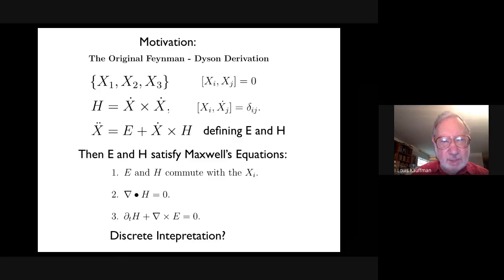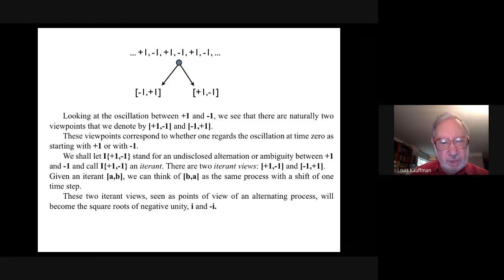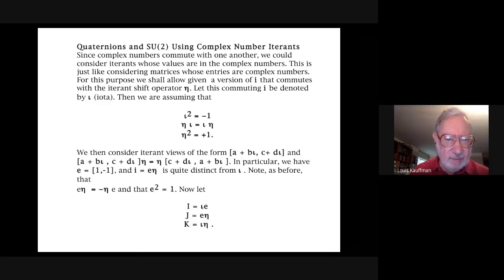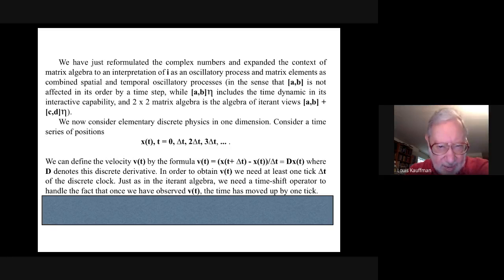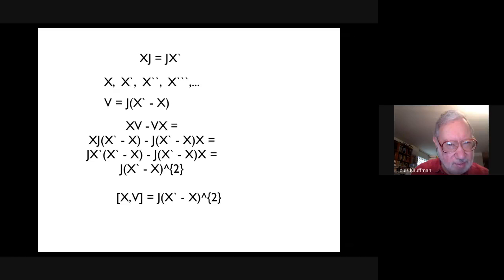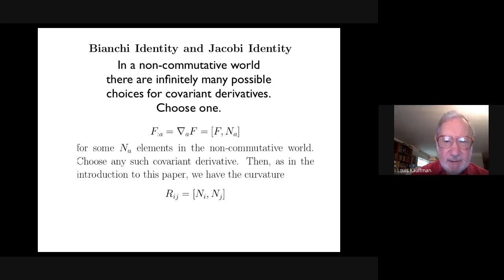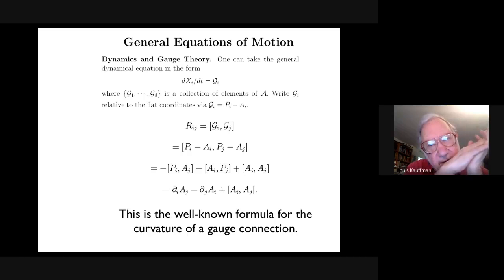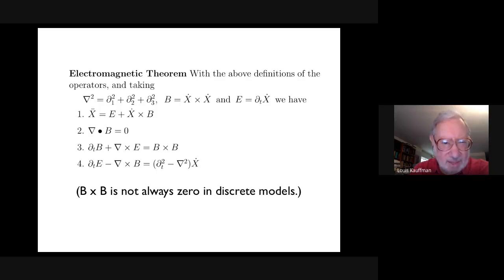QC0024: Prof. Louis H. Kauffman: Non-Commutative Worlds & Discrete Physics, Part1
Prof. Louis H. Kauffman's presentation on Non-Commutative Worlds & Discrete Physics. A good part of what is thought to be physical input arises naturally from the mathematics used to describe it.

Recorded: 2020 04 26 at 09 14 GMT 7